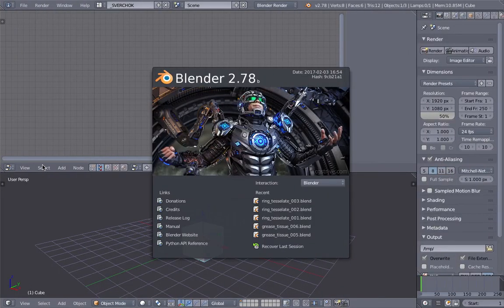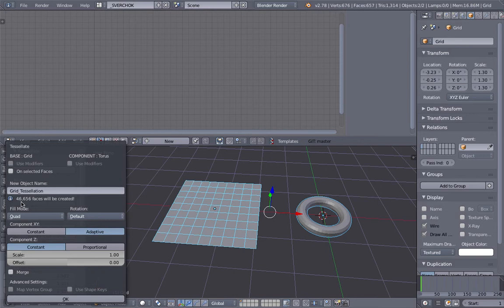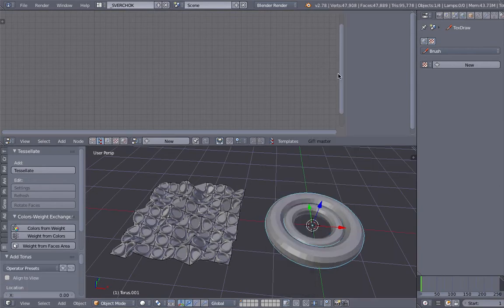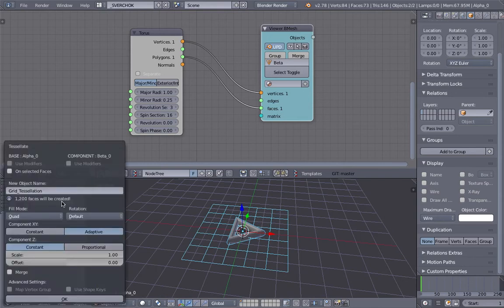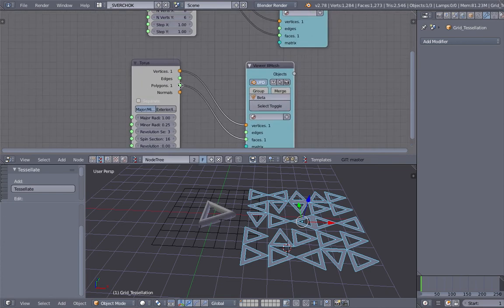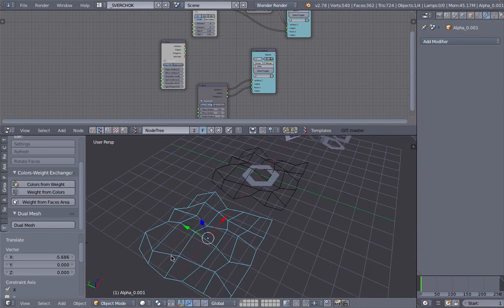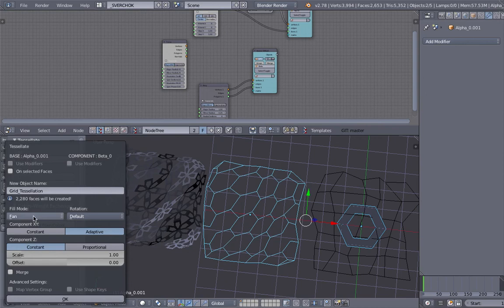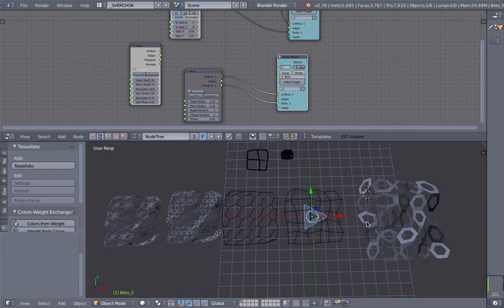BS / SV Tissue Base and Component (LIVENODING525)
In this video, I sit down and look through TISSUE Add-On a bit slower than before, and started to think how we can incorporate Sverchok to generate BASE and COMPONENT 3D parts to create intricate 3D structure.

NOTE: When you got a flat tesselation using Sverchok generated BASE mesh, ensure you turn on the Calculate Normal in the panel option. This is important. Apparently the Normal of Poly Face affects the thickness of Tissue tesselation.